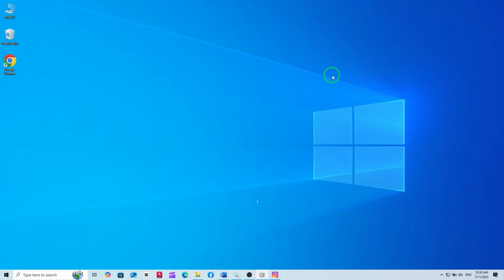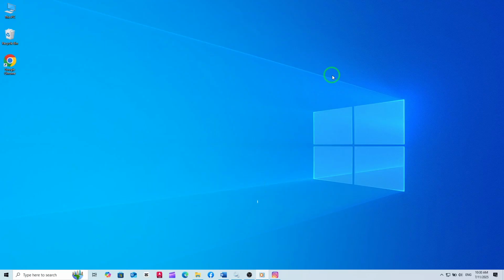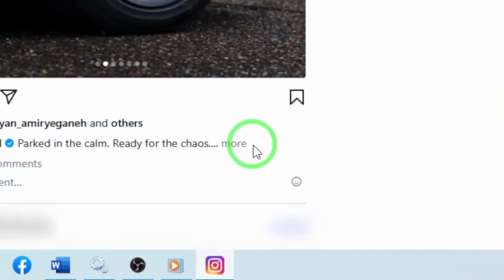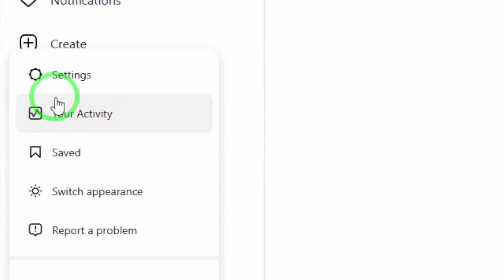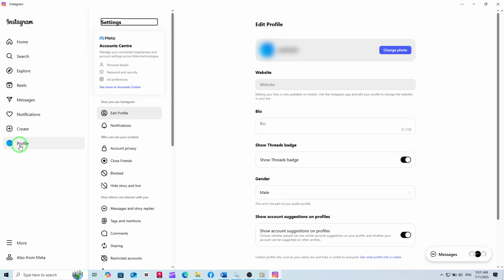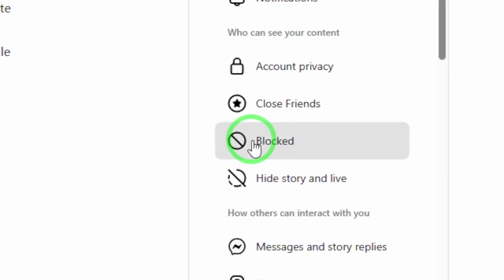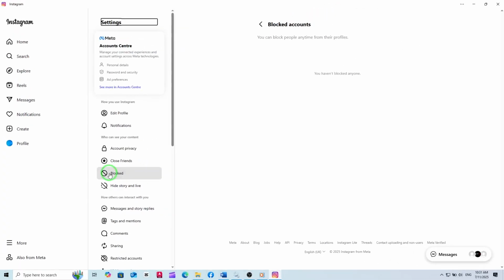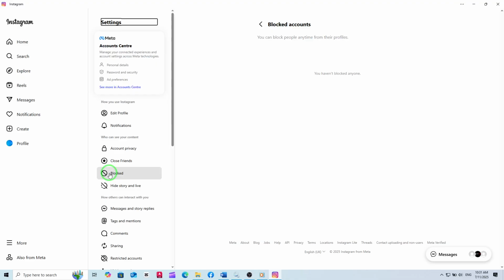How To Find Blocked Accounts On Instagram App On PC (New Update)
Learn how to find blocked accounts on the Instagram app using your PC with the latest update. This step-by-step guide will help you quickly access your blocked list and manage your privacy settings directly from the desktop version of Instagram. Whether you want to review, unblock, or simply check who you've blocked, this video makes the process easy and clear.

Follow these steps:

1. Open Instagram app

2. From the left side menu, click on More icon

3. Enter to Settings

4. Then Blocked

By following these instructions, you can instantly view and manage all blocked accounts on your Instagram profile using your computer. Perfect for anyone looking to update their privacy or unblock users without using the mobile app.-
Timeline:
00:00 Start
00:12 How to do it
01:05 End